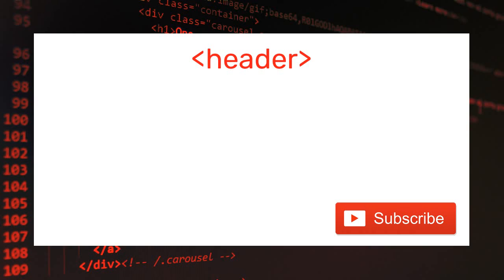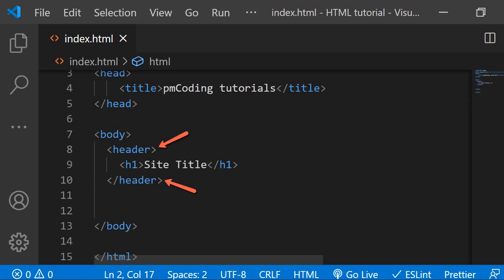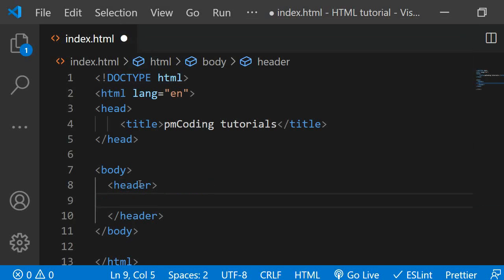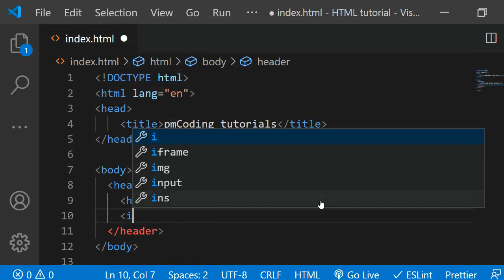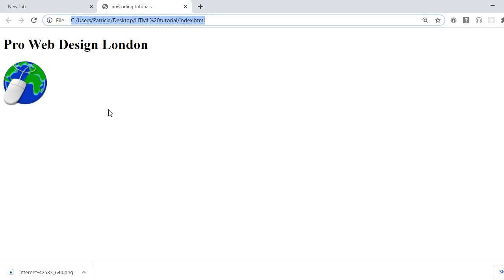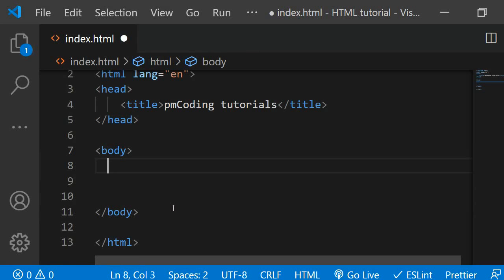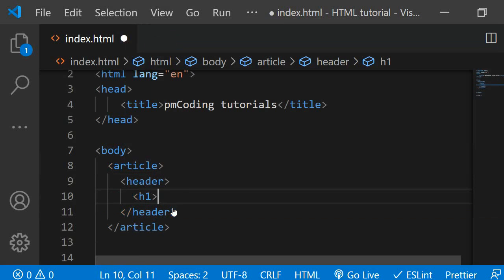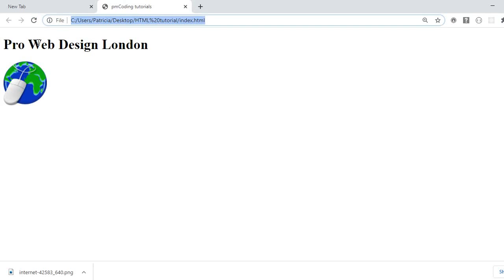HTML Tutorial for beginners - Header Tag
In this lesson of my HTML tutorial for beginners, we will cover the header tag and its uses.